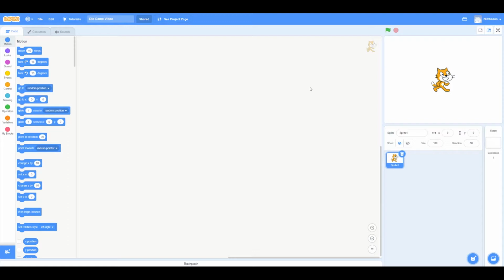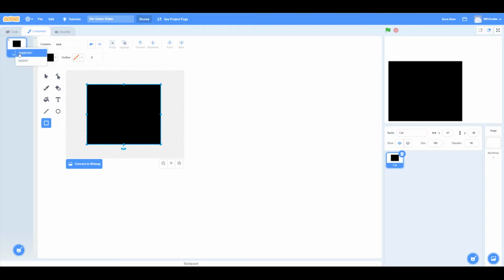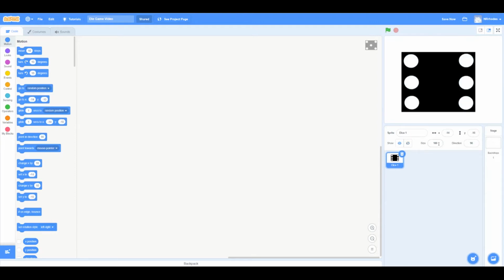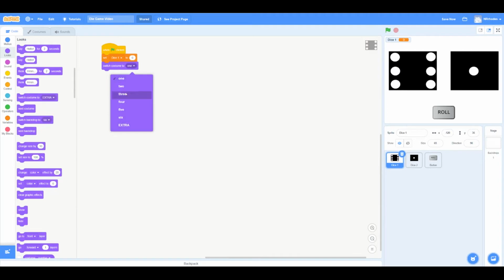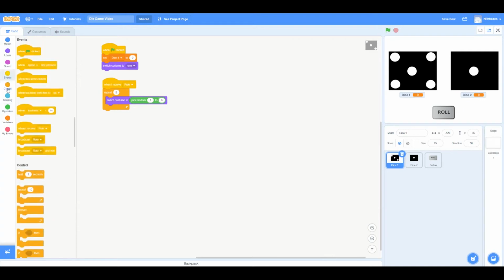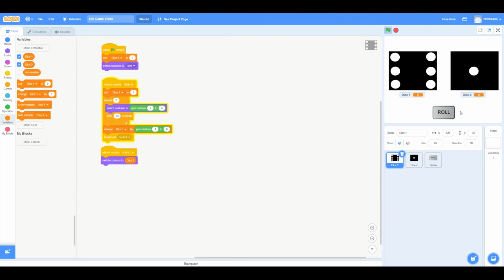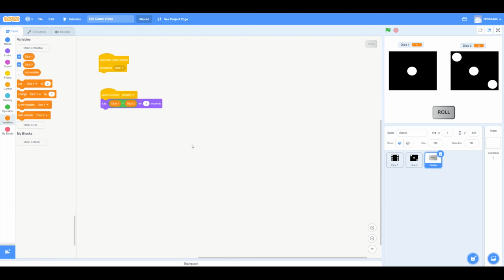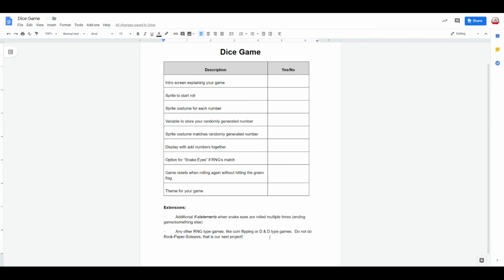Intro Into Programming: Dice Game (Random Number Generator)